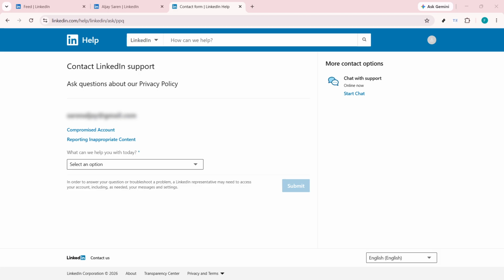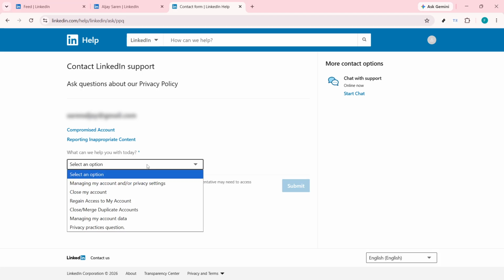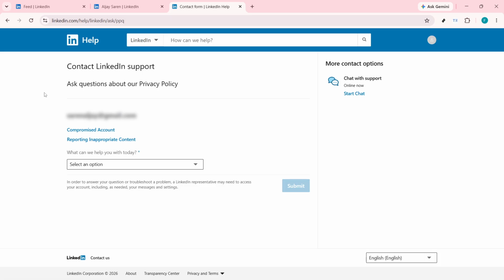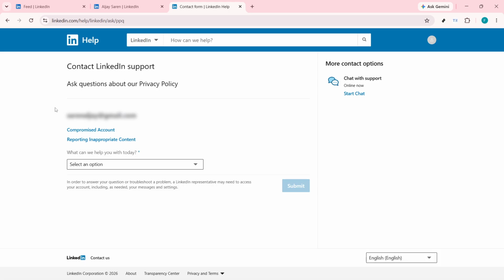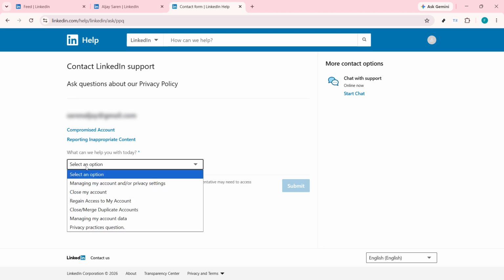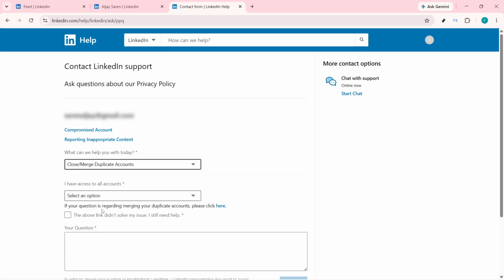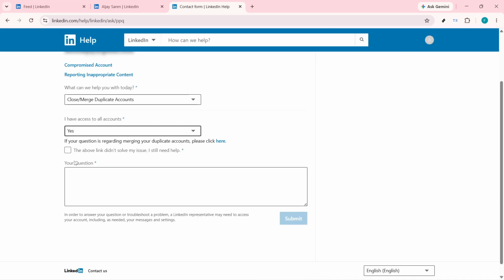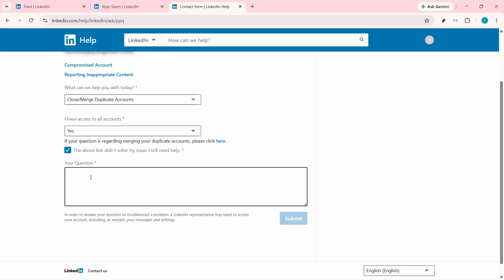How to contact LinkedIn customer service without login (Step By Step 2026)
How to contact LinkedIn customer service without login